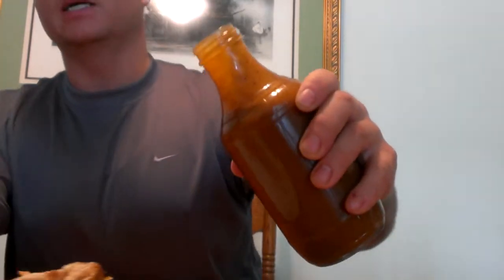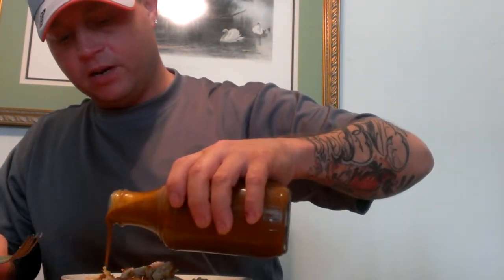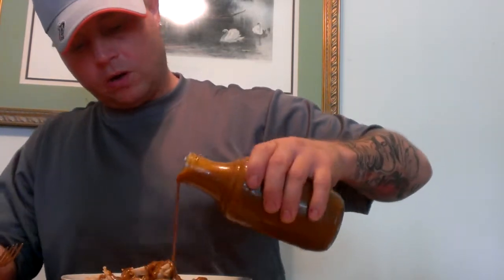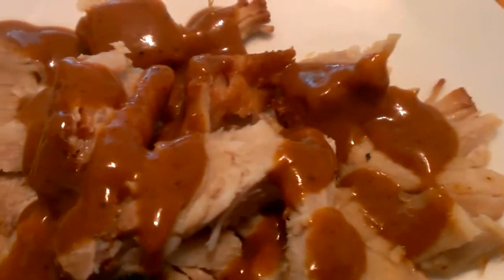SAM & OLIVERS MUSTARD BASE BBQ SAUCE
I Cant say enough about this companies sauces every single one I have had seriously is off the chain. CHECK HIM OUT i recommend everything ive had from him